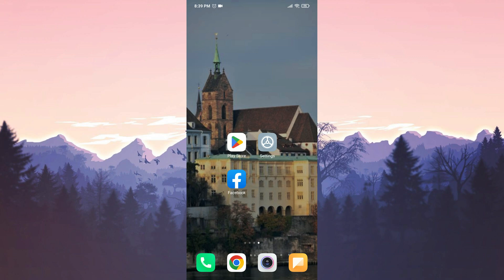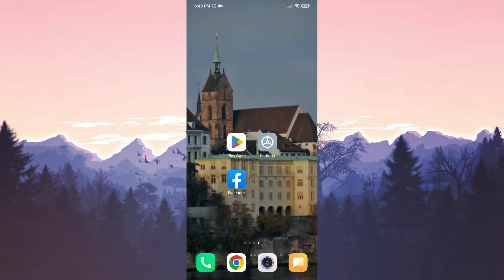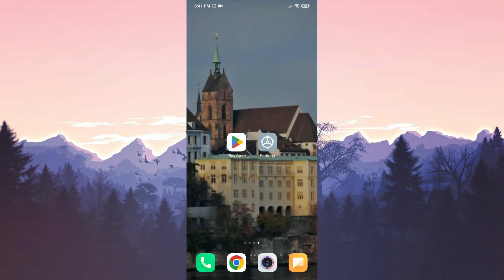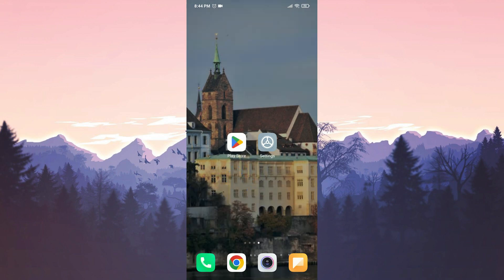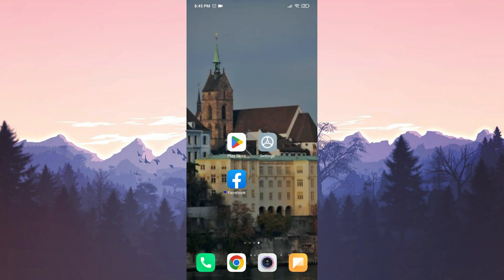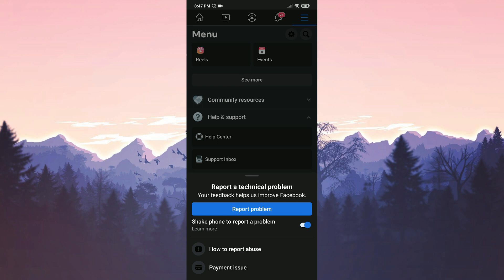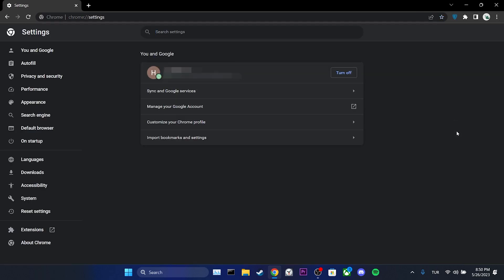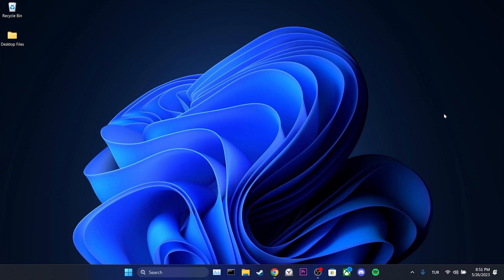ERROR PERFORMING QUERY FACEBOOK DATING (Easy Tutorial)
Here's how to fix error performing query facebook dating. This error is searched as facebook dating error performing query and what does query error mean on facebook. And in this video I showed you how you can fix facebook dating app query error in minutes.

Video Parts:
00:00 Info&Intro
00:14 Completely uninstall&Reinstall Facebook
01:59 Download an older version of Facebook
02:54 Report this problem to Facebook officials
03:42 Clear Facebook's site data
04:29 Ending&Outro